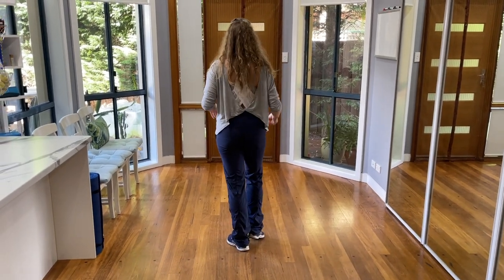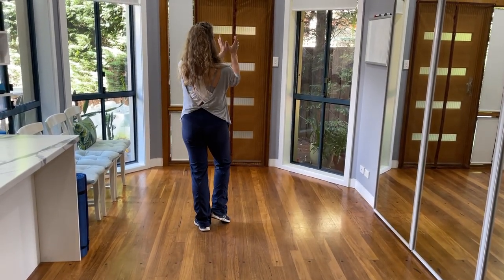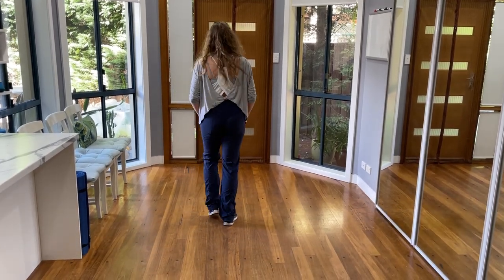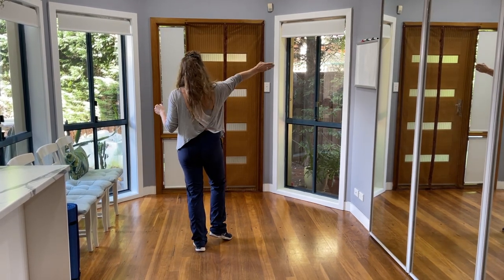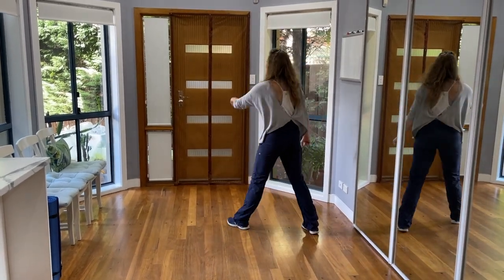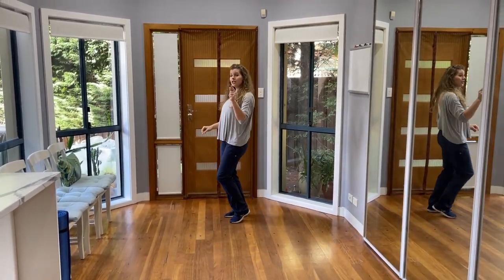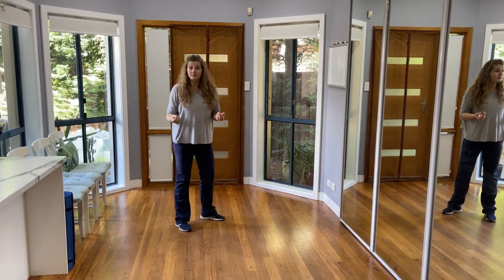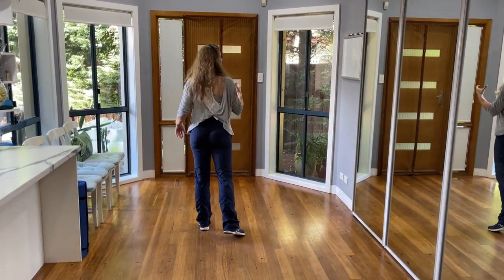Rocket to the Sun Line Dance Recap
Shane & Keri dance is about offering students a way of remembering their dance classes with fun variations, rhythms, techniques, and various dance figures for the week.
Choreographed by: Maddison Glover (Jan 2013)
32 count - 4 wall - Absolute Beginner level line dance